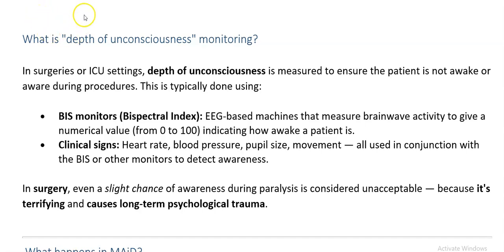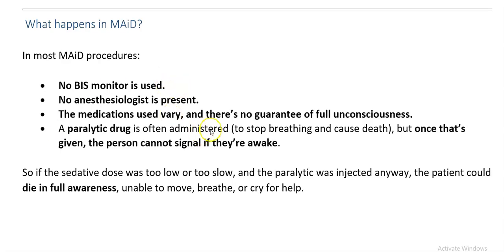What is "depth of unconsciousness" monitoring? Should MAID require an Anesthesiologist?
In surgeries or ICU settings, depth of unconsciousness is measured to ensure the patient is not awake or aware during procedures.